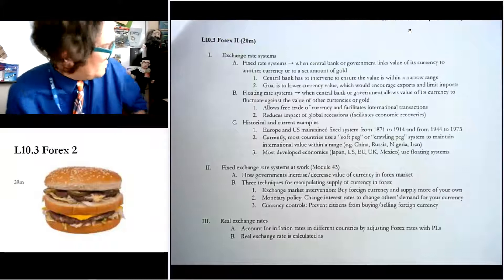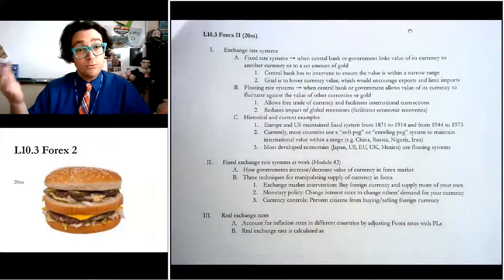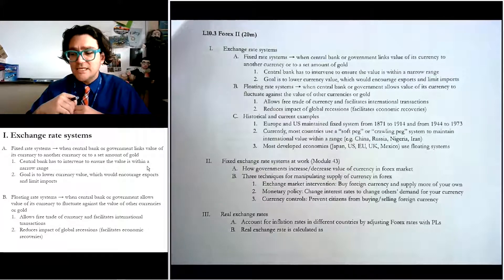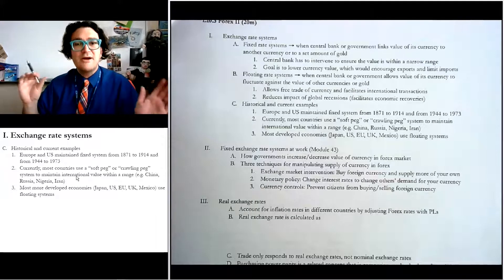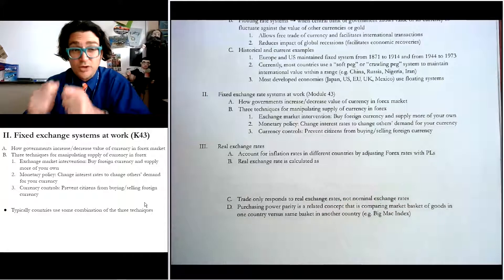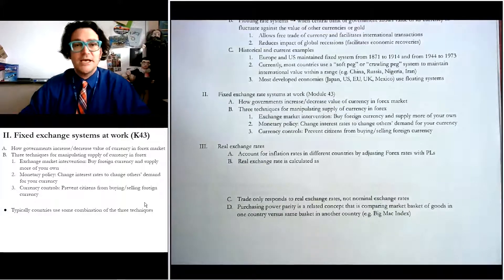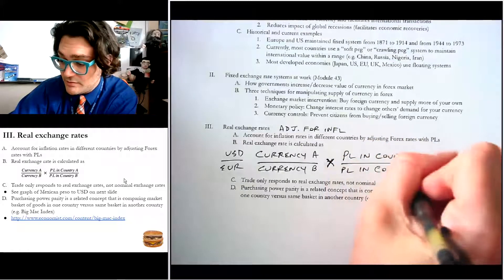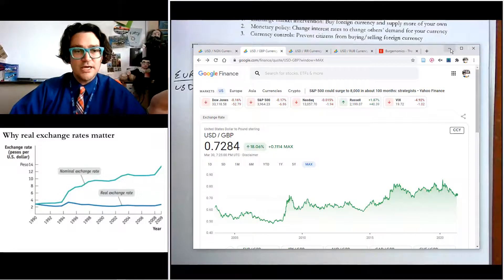L10.3 Forex 2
Lecture on fixed versus floating exchange rate systems